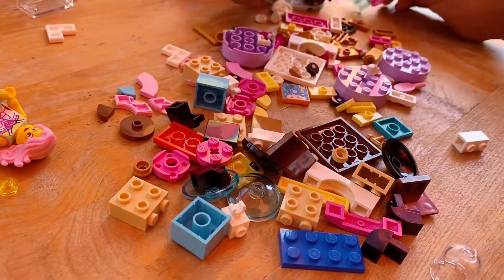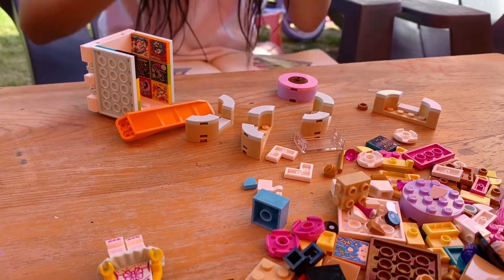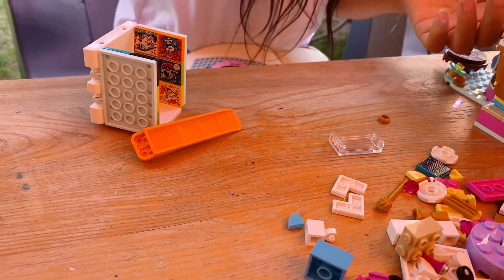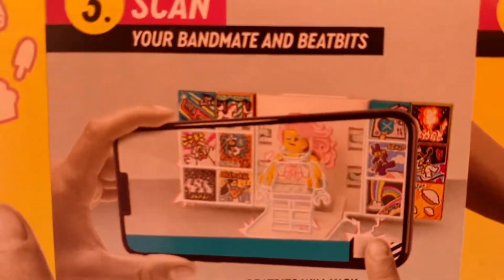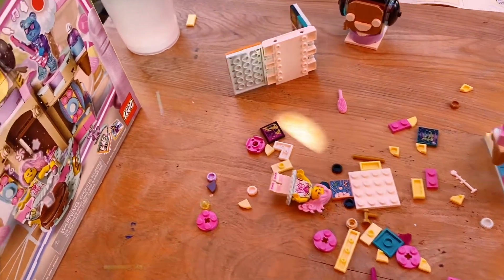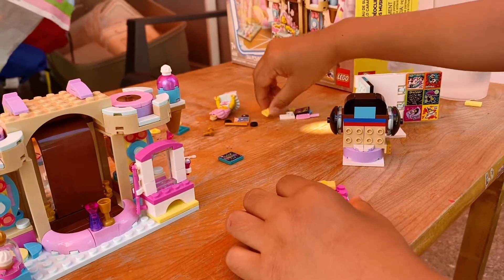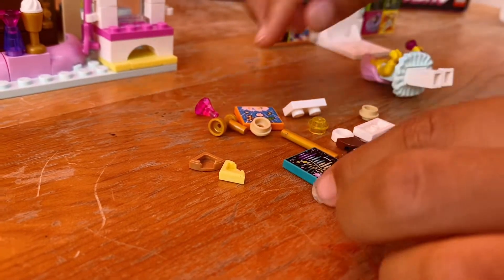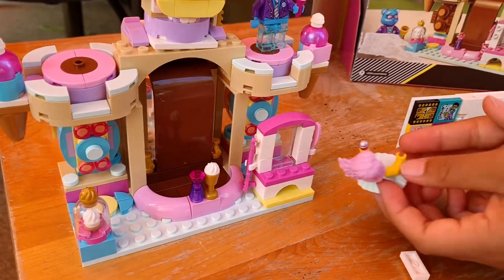Ep.89 Lego(Lego music video)